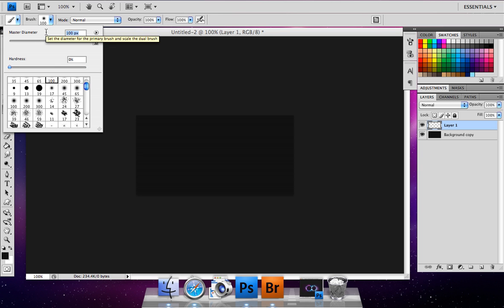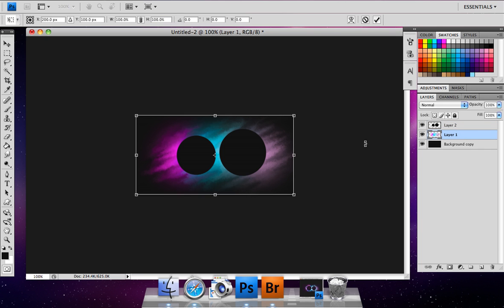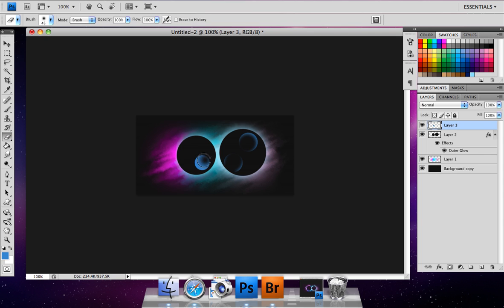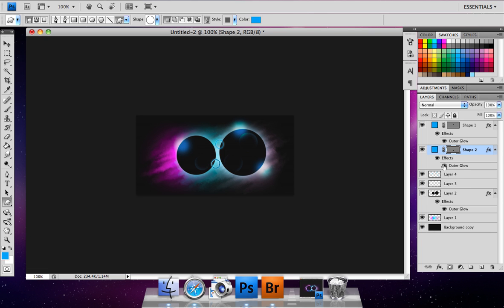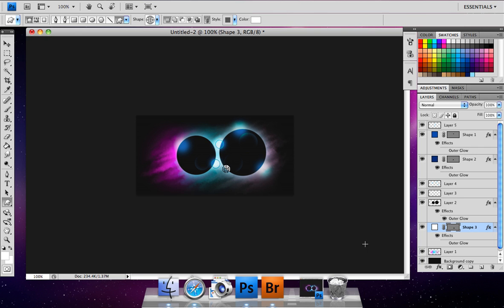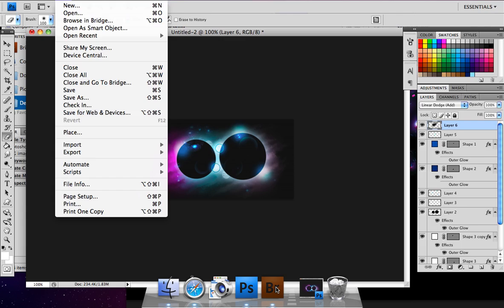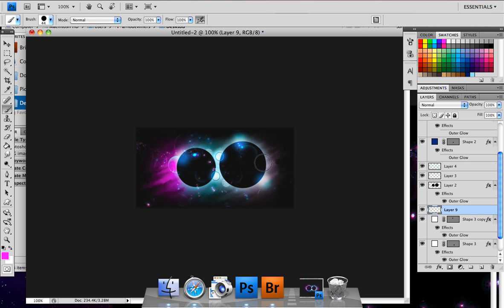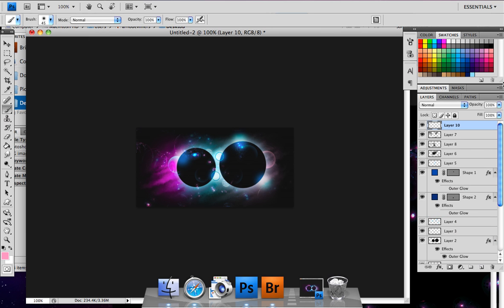Photoshop Tutorial: Abstract Tag - Part 1; VFX